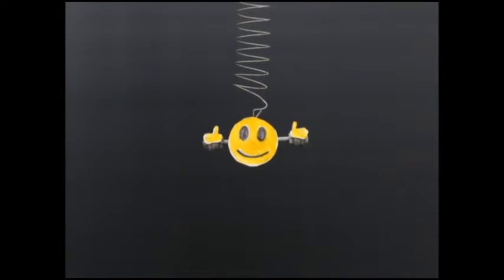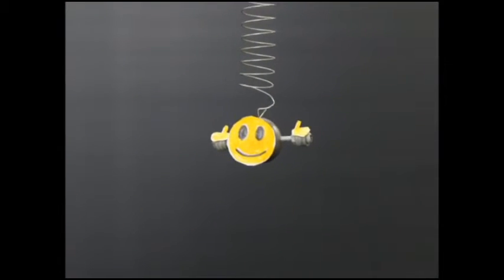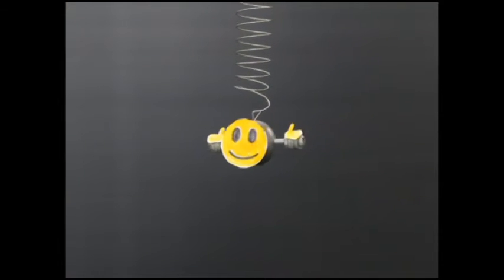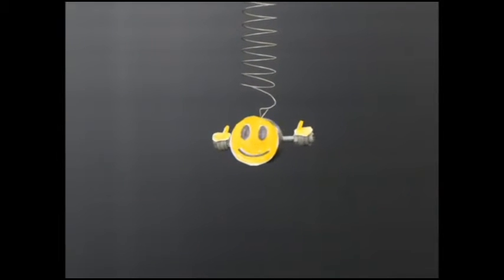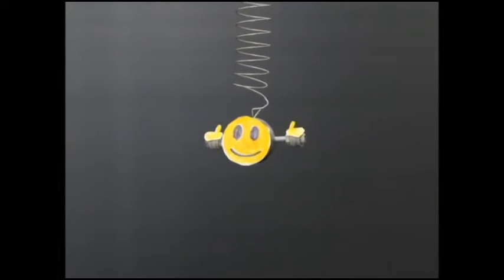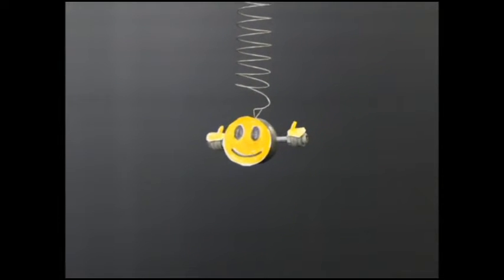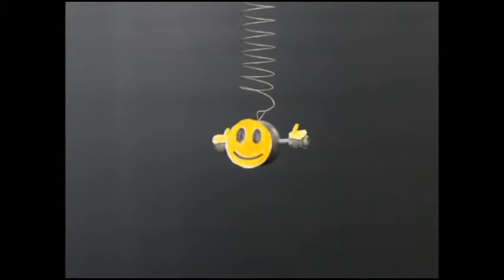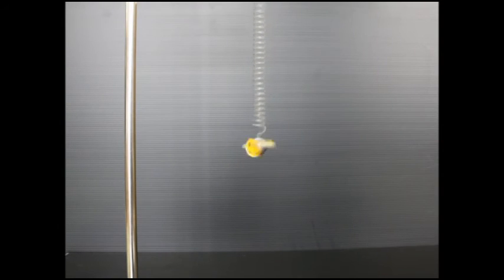The Wilberforce Pendulum ウィルバーフォース振り子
ウィルバーフォース振り子（少しかわいくしました）です。ずいぶん昔、鳥取大学附属中学校の浜崎修先生に教えていただきました。